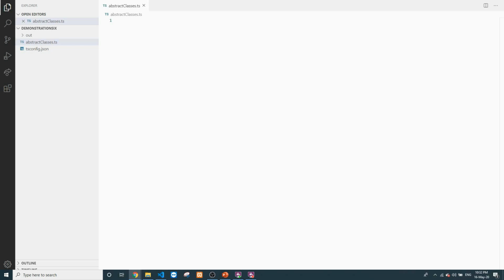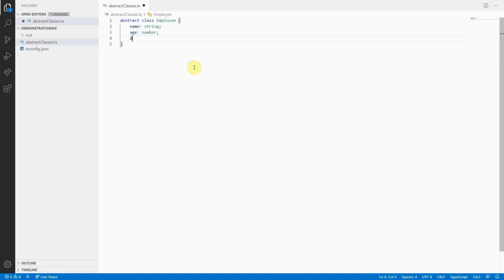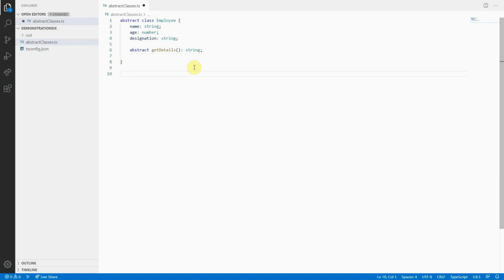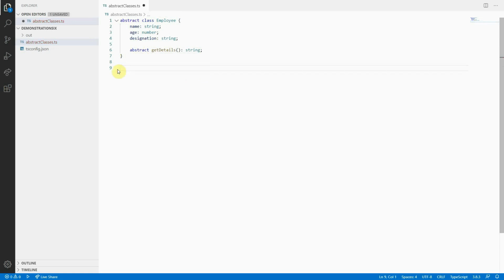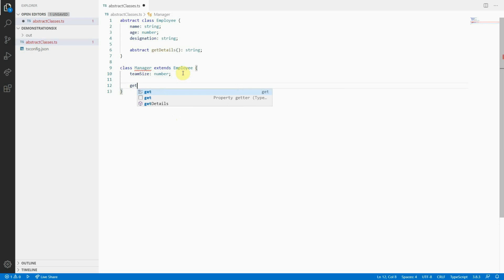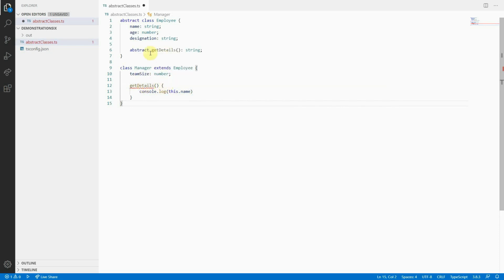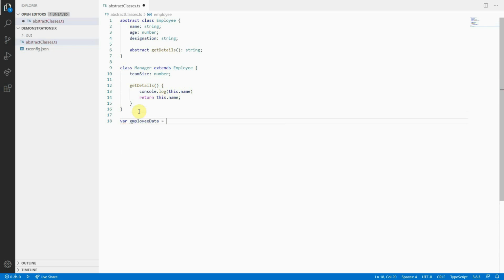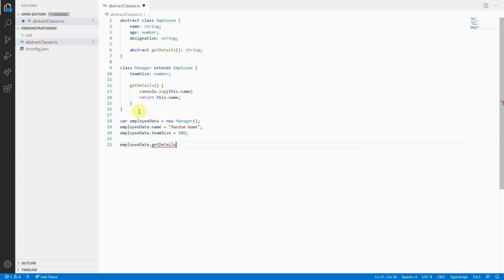What are Abstract Classes in TypeScript? How to create Abstract Classes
Define an abstract class in Typescript using the abstract keyword. Abstract classes are mainly for inheritance where other classes may derive from them. We cannot create an instance of an abstract class.

An abstract class typically includes one or more abstract methods or property declarations. The class which extends the abstract class must define all the abstract methods.

About TechnoFunnel:
We provide Corporate and Professional training on the latest Technologies. Trainings bring you in par with Industrial Standards. We help you to prepare for interviews in Different Domains. Mock Interview Questions and Interviews. Confused about your career? We offer you professionals to help shape your career. Connect us for the same. We are focussed towards the bringing the Industrial Standard Software Programing Courses